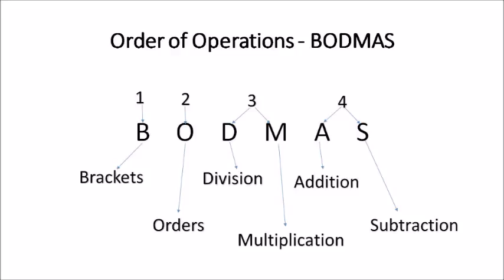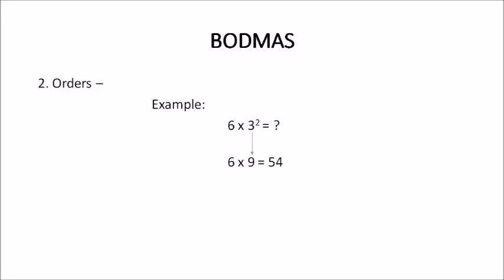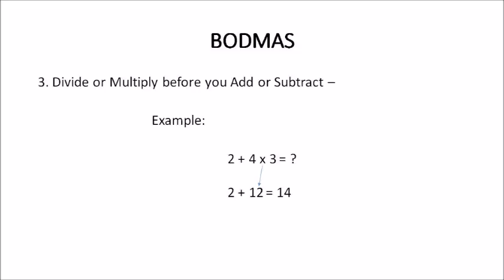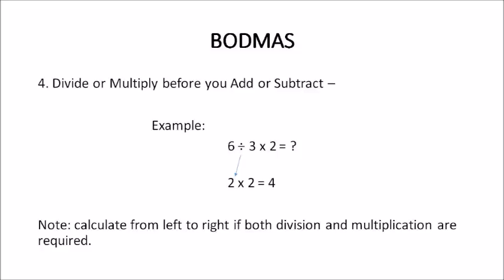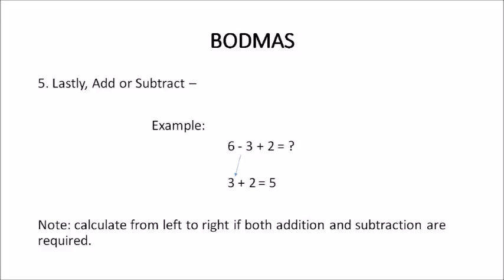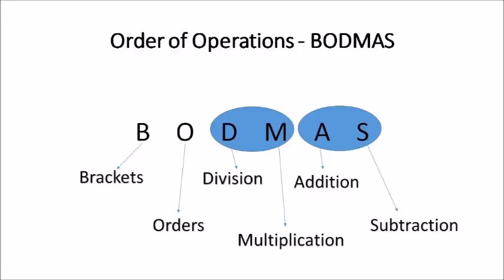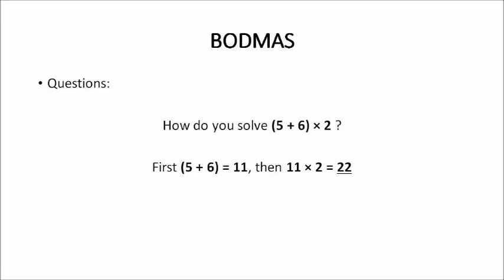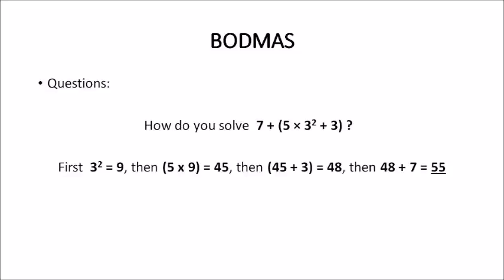BODMAS Order of Operations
Learn how to solve equations with more than one order of operation in this easy to understand video that has examples as well.

BODMAS - Brackets, Orders, Division and Multiplication, Addition and Subtraction, can be easily used to solve equations with different order of operations. Happy learning.